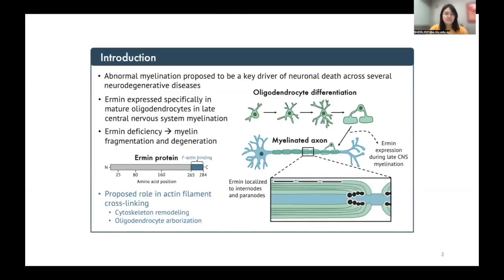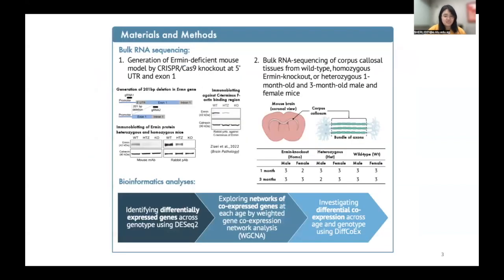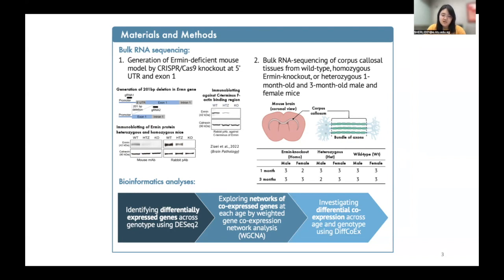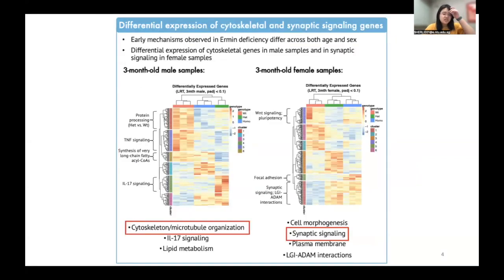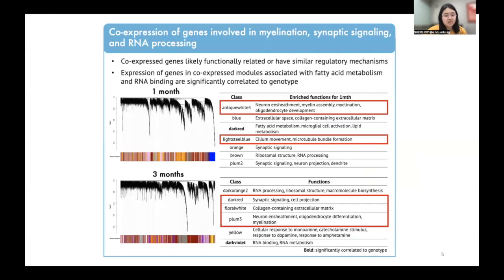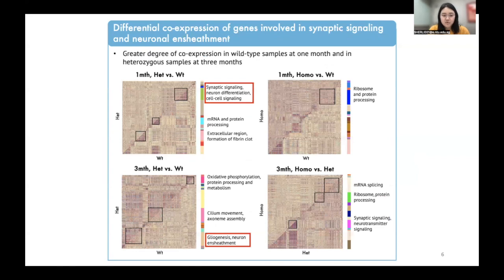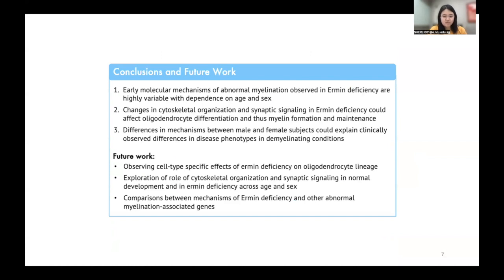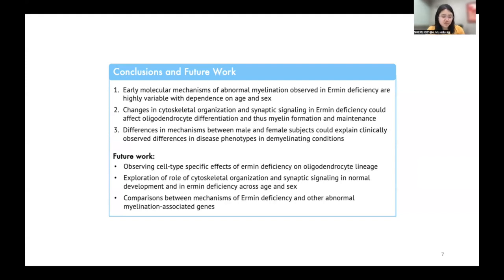Ermin deficiency as a model for understanding early... - Sher Li Oh - Poster - GIW ISCB-Asia 2023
Ermin deficiency as a model for understanding early mechanisms of abnormal myelination in neurodegeneration - Sher Li Oh - Poster - GIW ISCB-Asia 2023